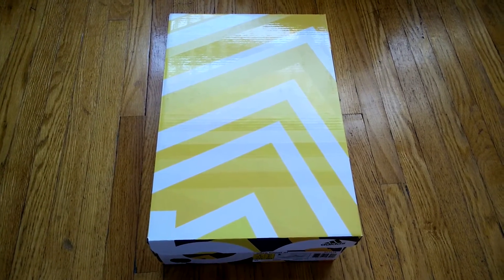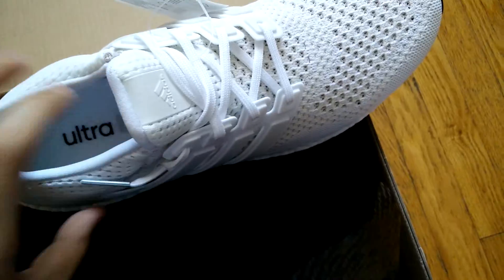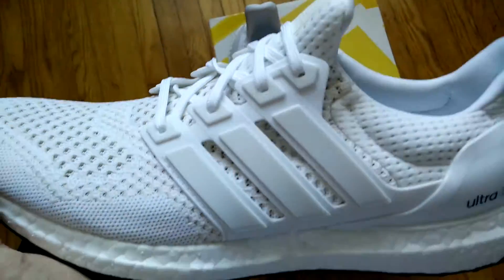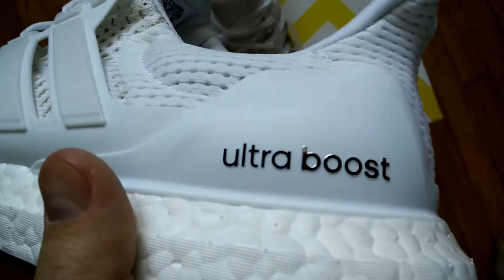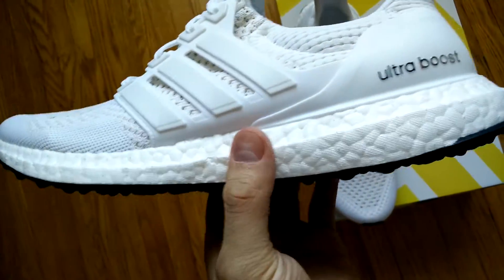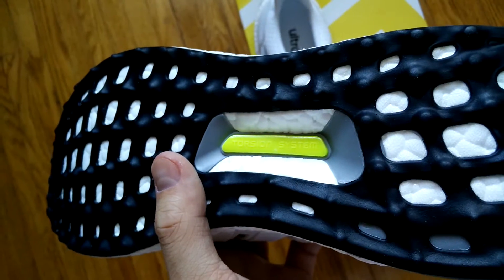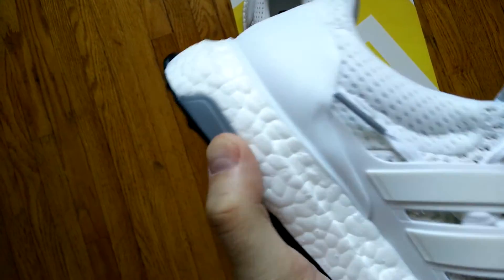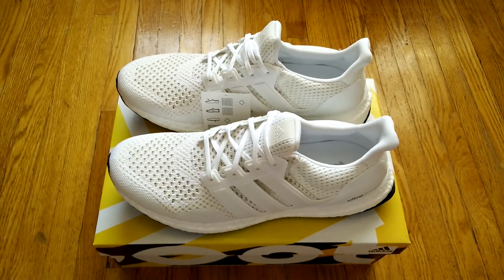Adidas Ultra Boost White Review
A quick review of my latest picking, the Adidas Ultra Boost in white.